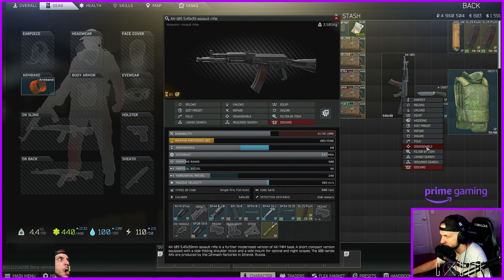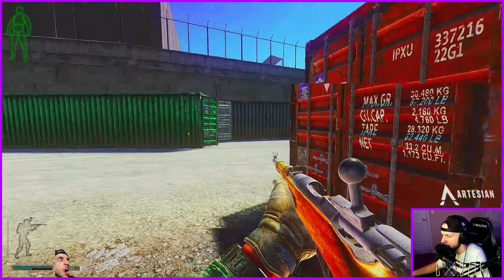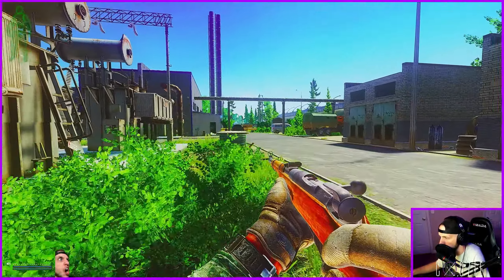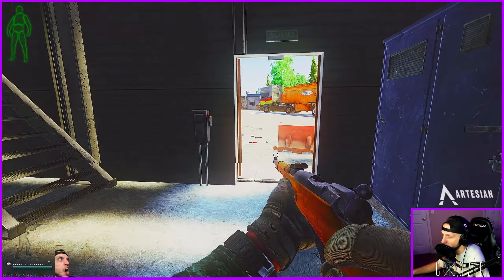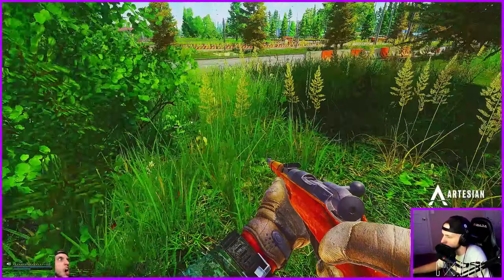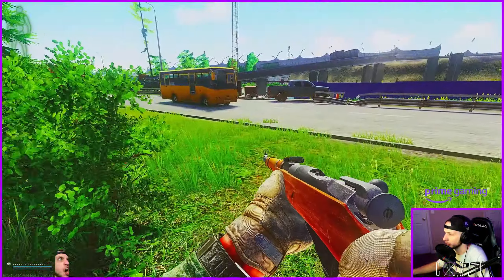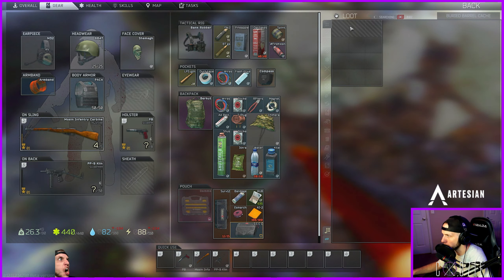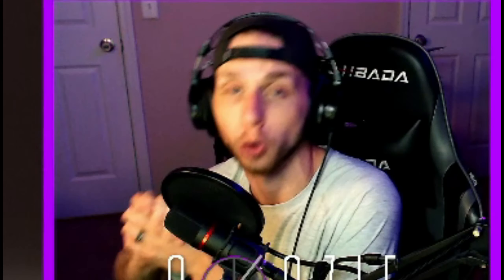3 Methods That Will Make You RICH in Tarkov (Before The Flea) | Escape From Tarkov Money Guide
This Tarkov Money Guide was created with the beginner player in mind. I help you learn 3 methods that will help you get rich in Escape From Tarkov WITHOUT the Flea Market.
TIMESTAMPS:
00:00 - Intro
00:27 - #1: The Best Way
03:44 - #2: The "Secret" Way
14:19 - #3: The Most Unbelievable Way
15:02 - Bonus Tip

Excited to announce that I'm now an ambassador with Artesian Builds, a custom gaming pc company that builds all customer PC's live on stream!